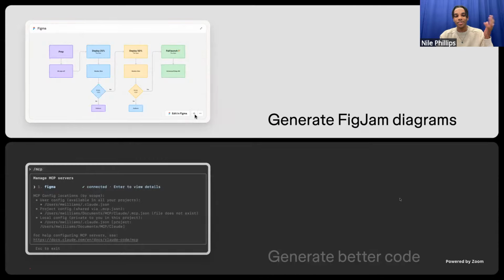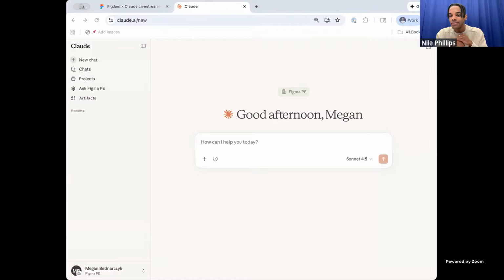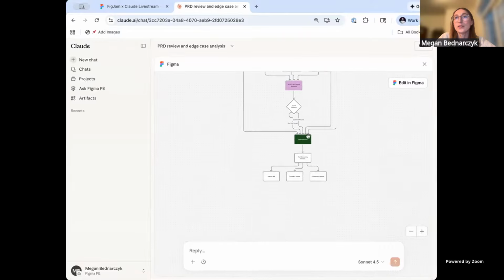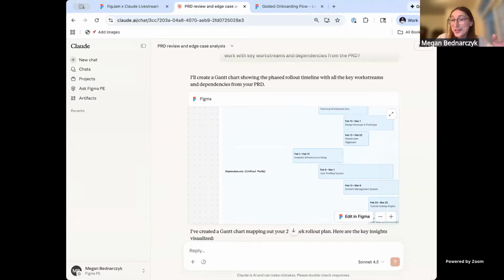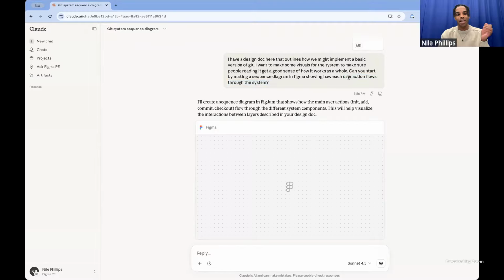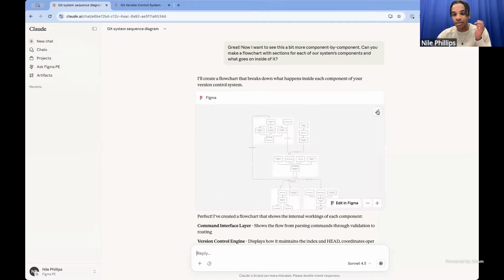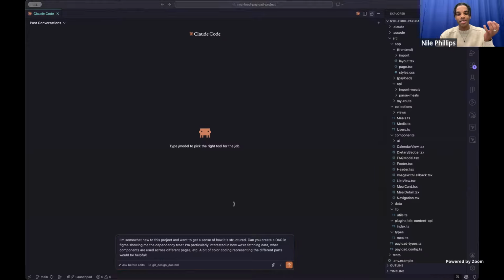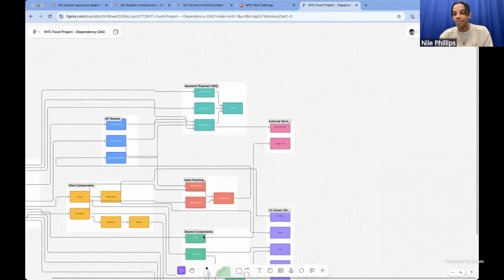Figma Live: FigJam diagramming in Claude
FigJam diagramming, now available in Claude.
Join Megan Bednarczyk and Nile Phillips from Figma for a live demo to see how PDE teams can use AI-powered diagramming to tackle complex problems and visualize the bigger picture.